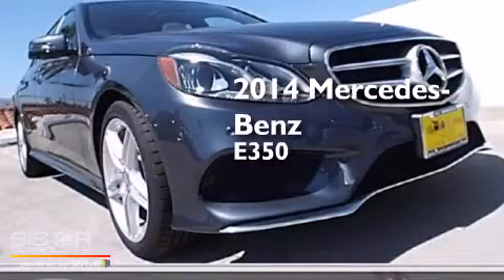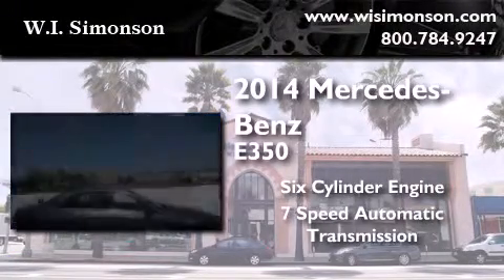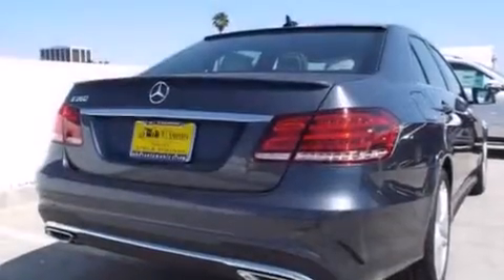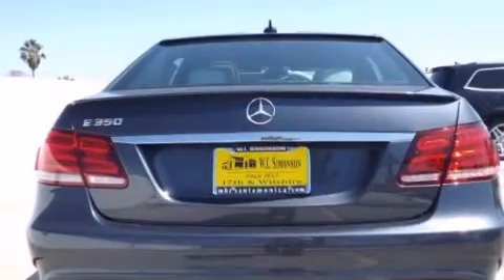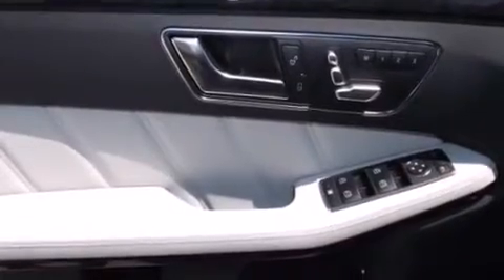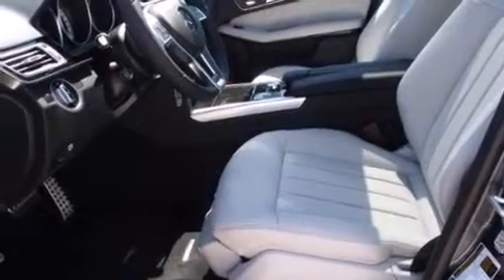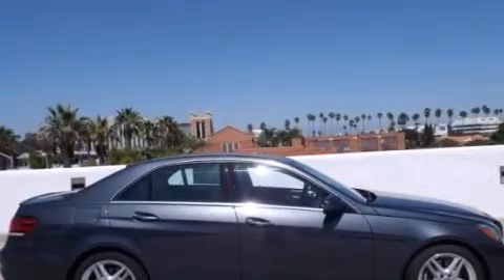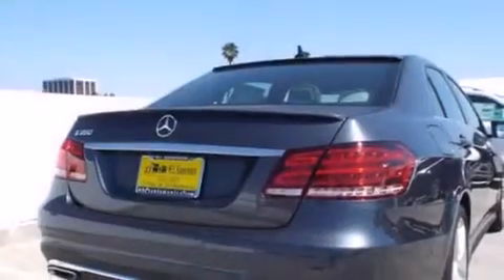2014 Mercedes-Benz E350 Santa Monica CA 90403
We have been honored to serve the Santa Monica CA area , we promise that your experience at our dealership will exceed your expectations ! Year : 2014 Make : Mercedes-Benz Model : E350 Engine : 3.5L V-6 cyl Trans . : 7 speed automatic Exterior : Steel Gray Metallic Miles : 11 Interior : Gray/Black Stock : EB062997 W.I. Simonson 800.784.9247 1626 Wilshire Blvd Santa Monica , CA 90403